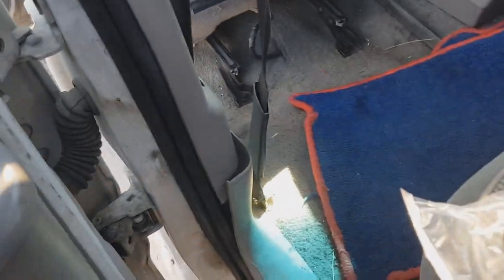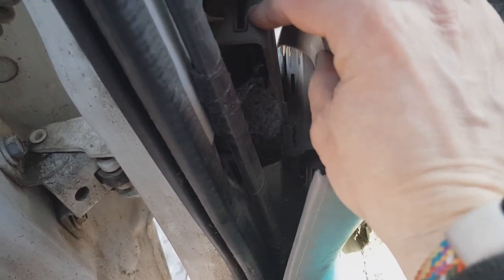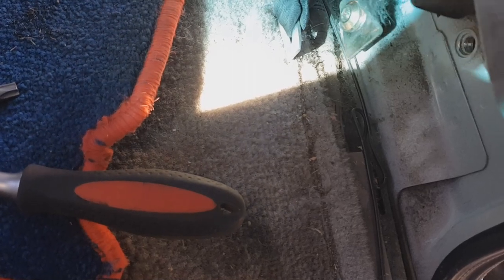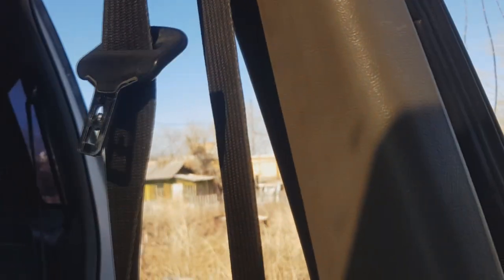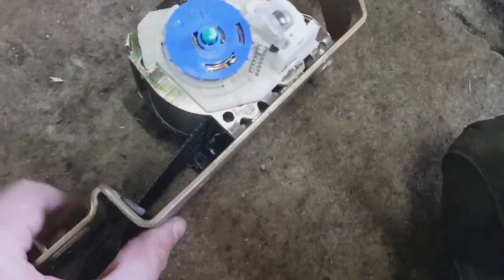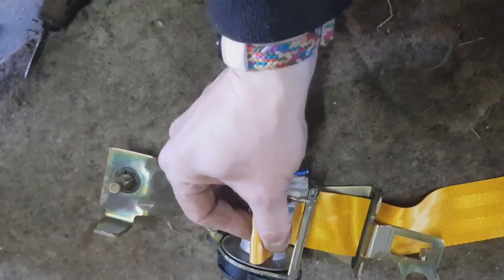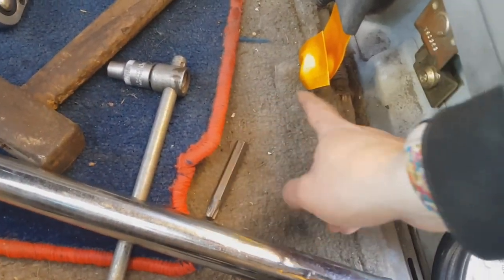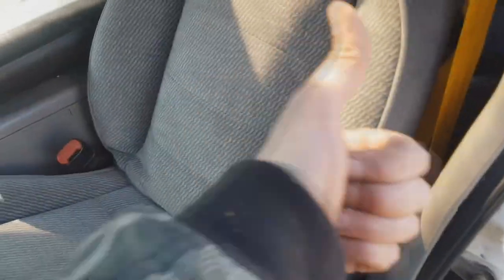Seat Belt Replacement (fabric\webbing)